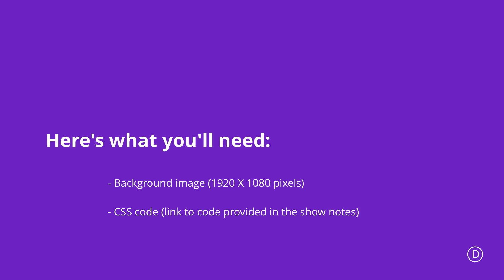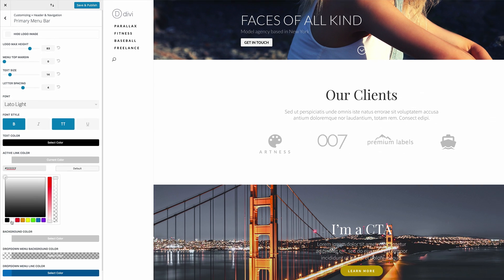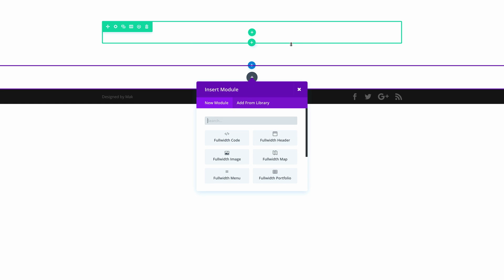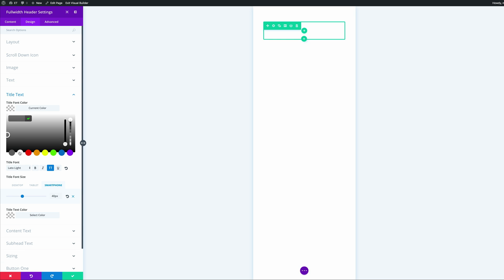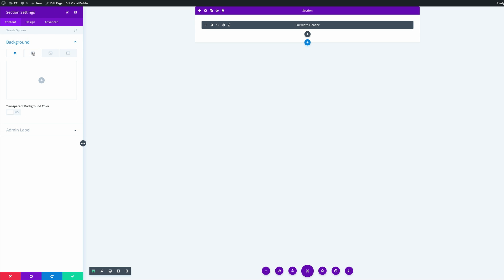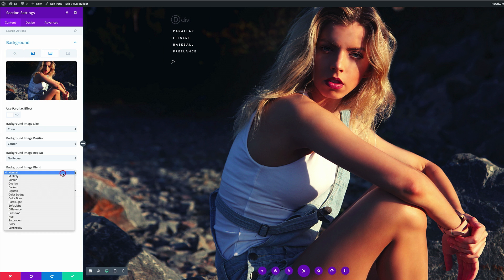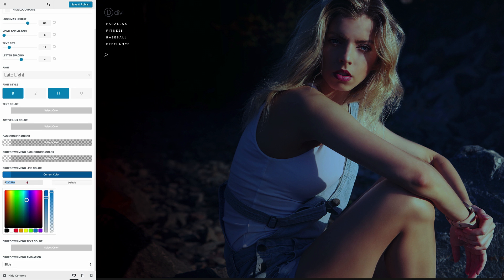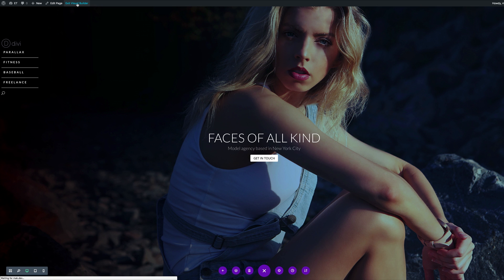How to Create a Transparent Vertical Navigation That Overlaps Your Divi Website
In today’s Divi tutorial, we’re primarily going to focus on doing something special with the vertical navigation on your website.
Vertical navigation an often forgotten option that the Divi theme provides. Although not often used, it can change the complete look and feel of your website and bring it to the level you want.

To help you make your vertical navigation even more special than it already is, we’re going to make it transparent. Besides that, we’ll also ensure that the transparent menu overlaps the rest of your website.